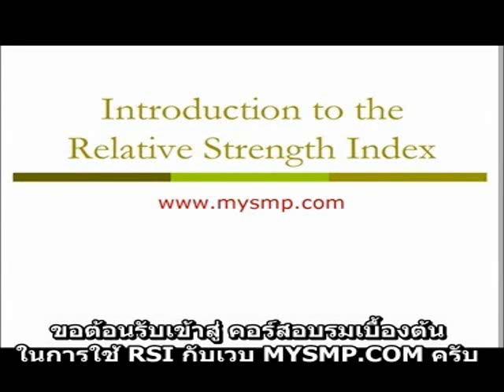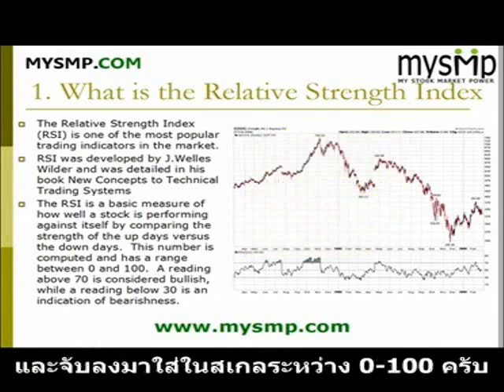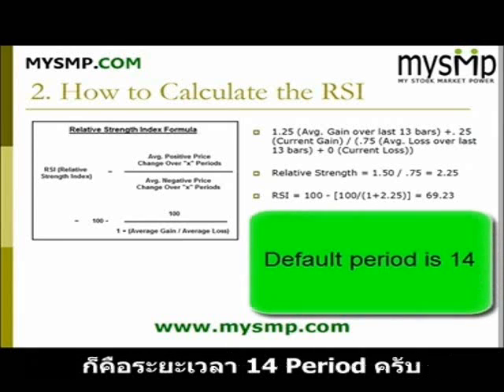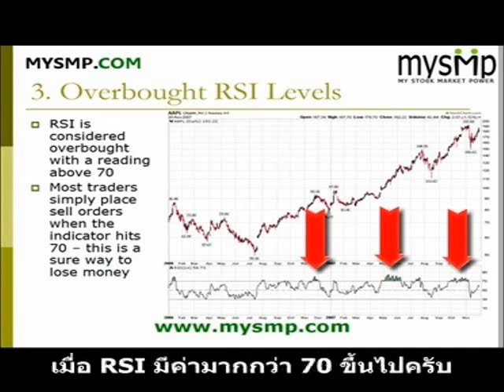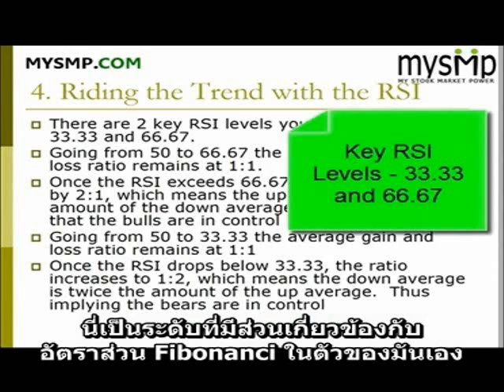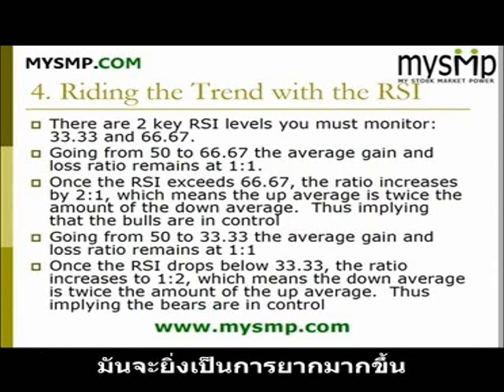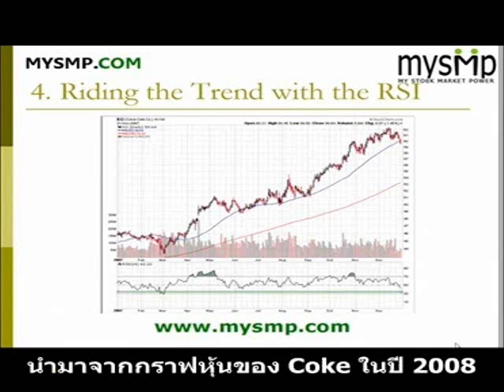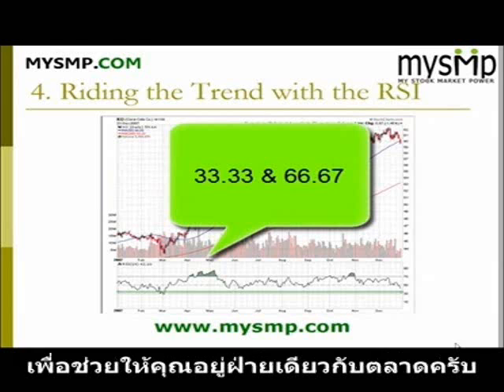วิเคราะห์หุ้นด้วย RSI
สอนการวิเคราะห์หุ้นทางเทคนิคด้วย RSI Indicator แนวคิดของ RSI และการคำนวนค่า RSI ครับสนใจเพิ่มเติมเชิญที่